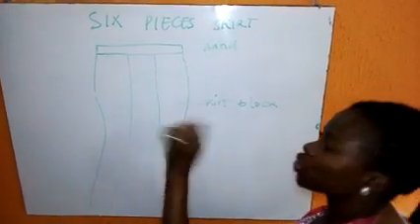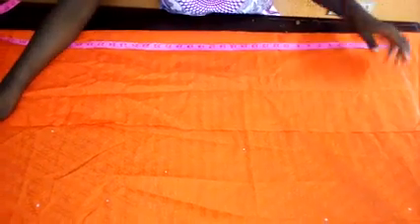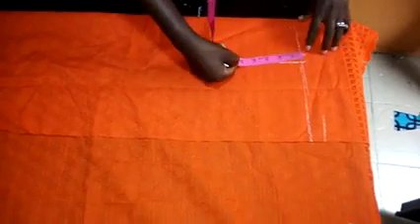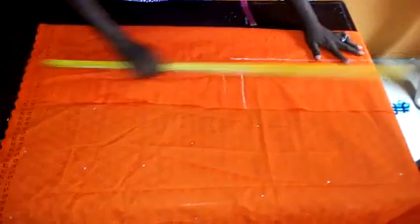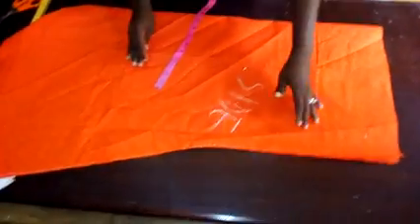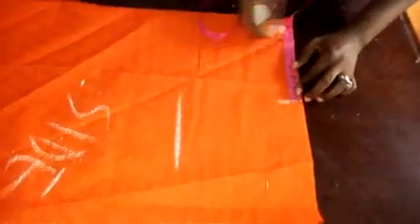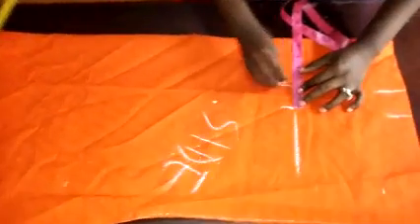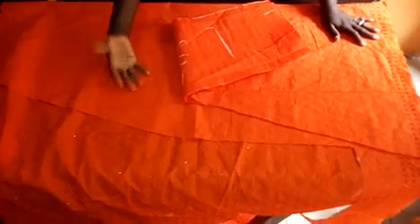How to cut six pieces skirt